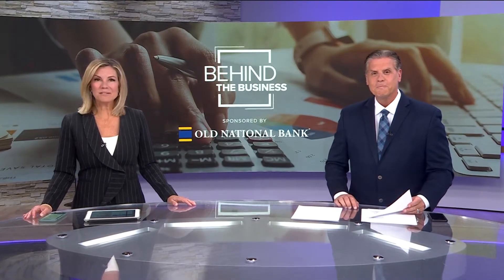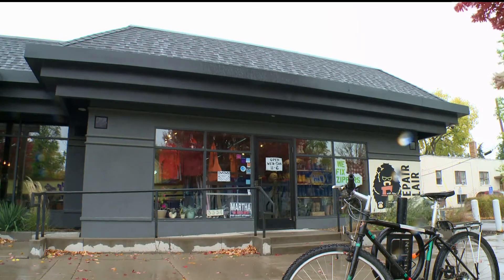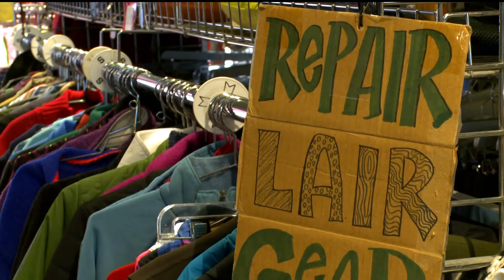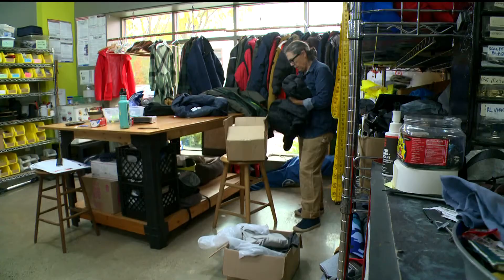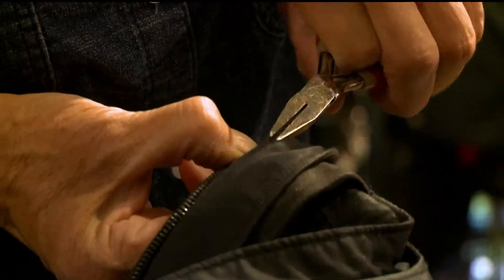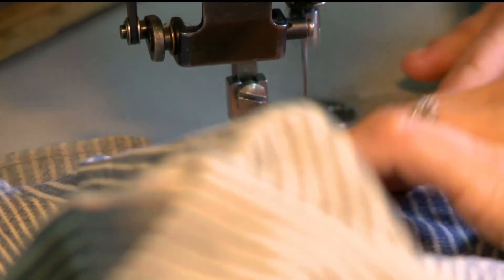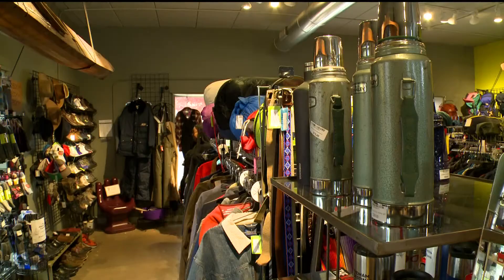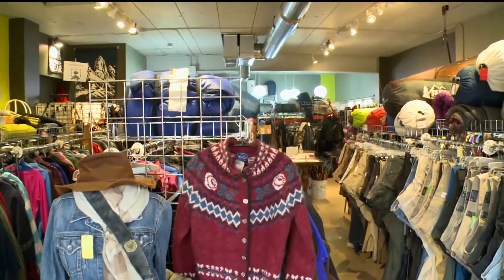Repair Lair gives new life to used outdoor apparel, gear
The south Minneapolis shop on East Lake Street specializes in repairing outdoor apparel and gear.